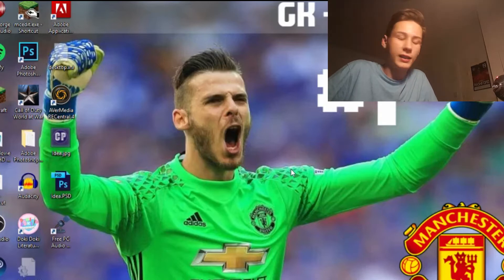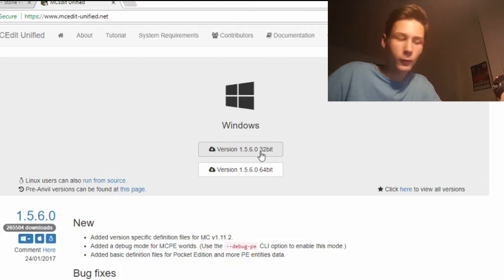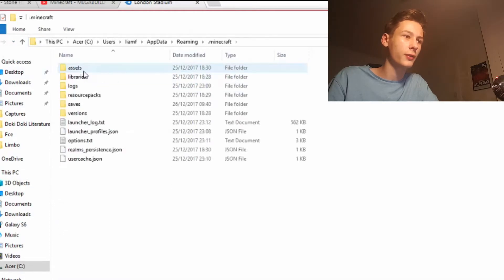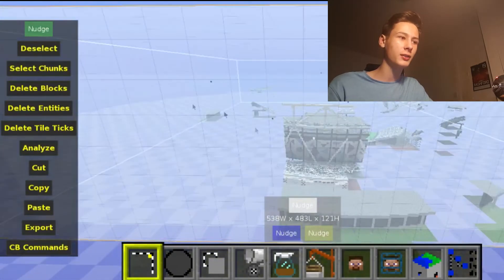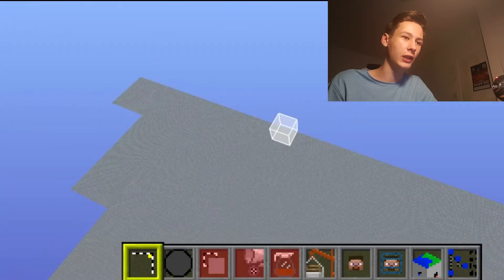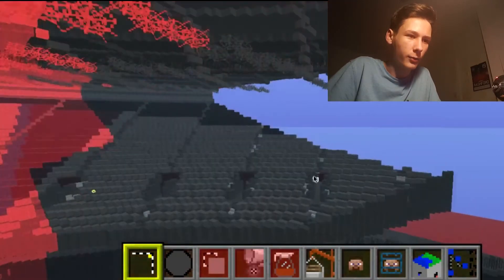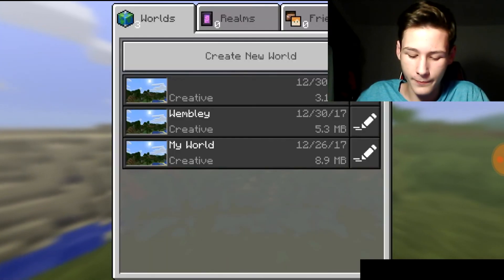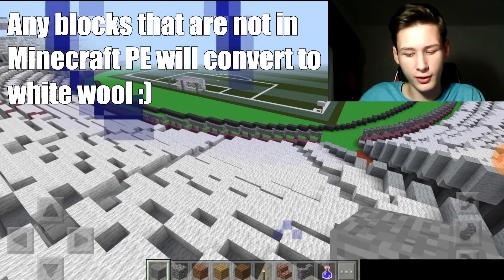HOW TO COVERT MINECRAFT PC WORLDS TO POCKET EDITION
This is a tutorial on how to convert Minecraft Java Worlds to Minecraft Pocket Edition. We have hit 1,000 Subscirbers! Thank you guys so much, I can't wait to be publishing more videos for you guys in the future!